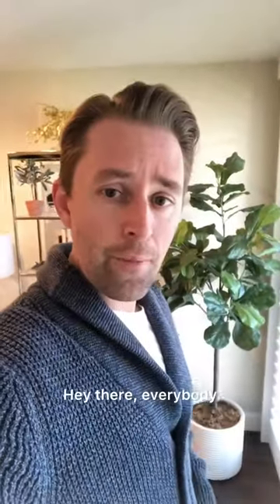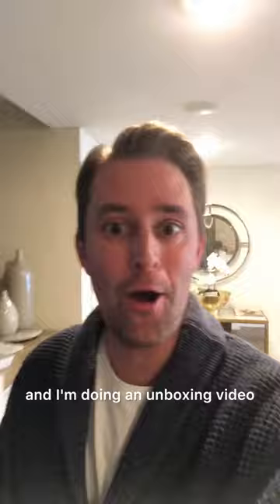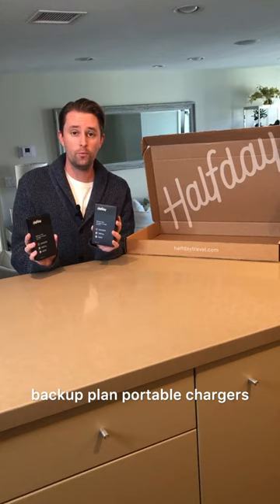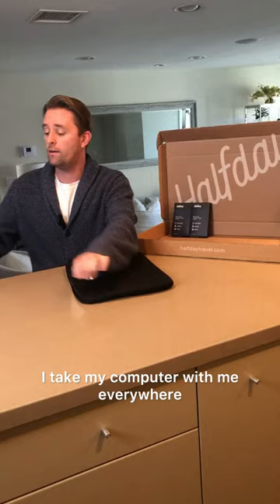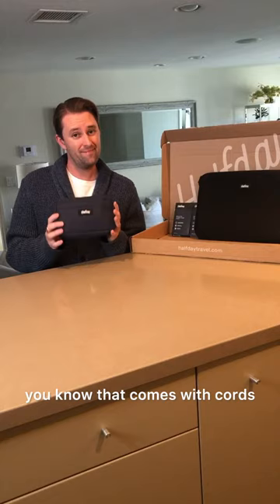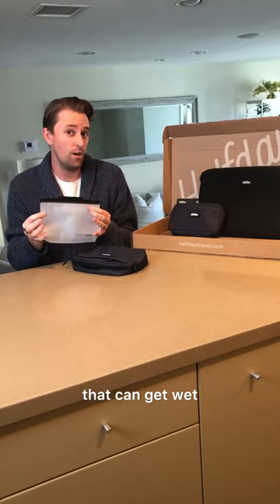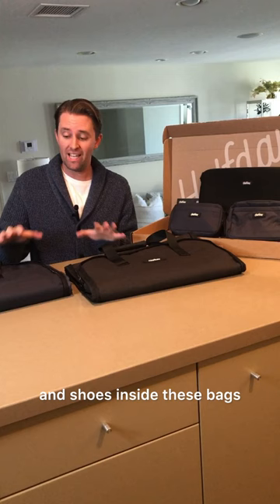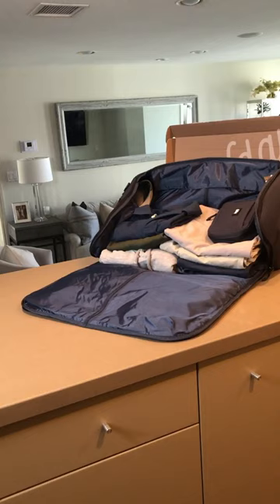Unboxing Halfday Travel Care Package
Guys, I'm still pinching myself because @HalfdayTravel sent me the most incredible package of travel goodies! 😱✈️ I had no idea what to expect, and wow, they blew me away! 🎁 watch and see the jaw-dropping moment when I discovered these amazing products! 🤯💼

From chic travel essentials to game-changing accessories, Halfday Travel has seriously upped my travel game. The Garment Duffle Bag —it's a game-changer! 🚀 Whether you're exploring a bustling city or escaping to nature's embrace, these products are designed to make your journey unforgettable. Wait until you see it in action in this reel! 🎥🌍

I've captured the unboxing excitement and showcased each gem they sent my way. Trust me, you don't want to miss this! 🧳👀
Ready to upgrade your travel game? Then you have to head over to @HalfdayTravel and halfdaytravel.com 🛒🌟

🌟🚀 Can't wait to hear what you think about these travel treasures! 🌈💬